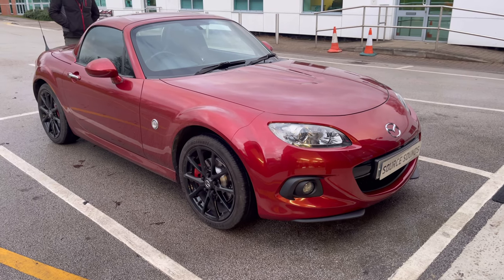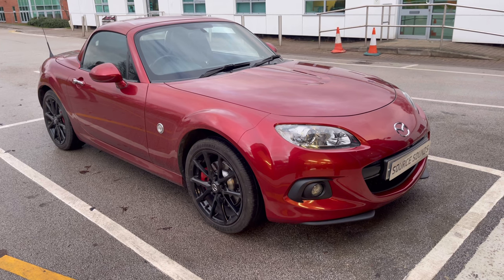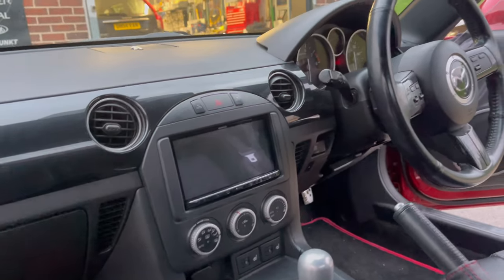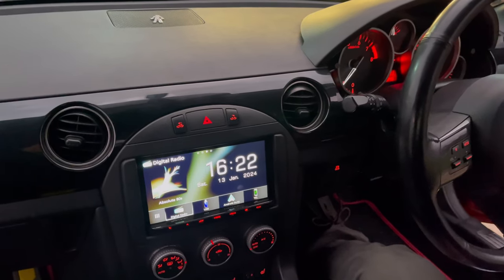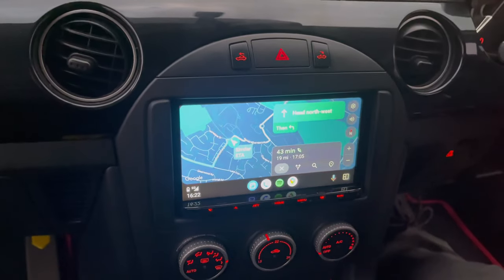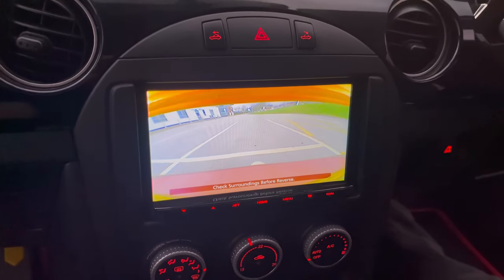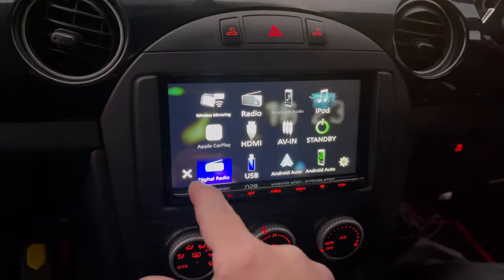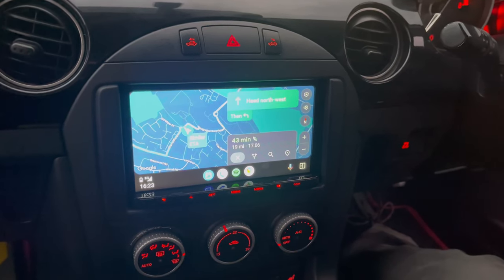Mazda MX5 Stereo Upgrade Wireless CarPlay Android Auto DMX8021DABS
Check out the latest install by Source Sounds, Mazda MX5 2014 with KENWOOD's DMX8021DABS wireless & wired Apple CarPlay, Android Auto, Android Mirroring & DAB car stereo.

Chapeltown
Sheffield
S35 2PH